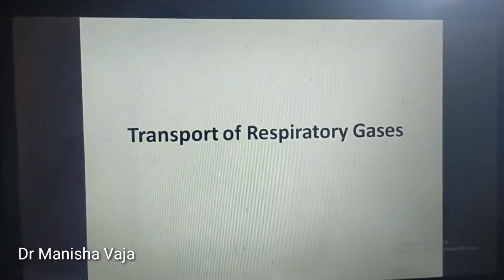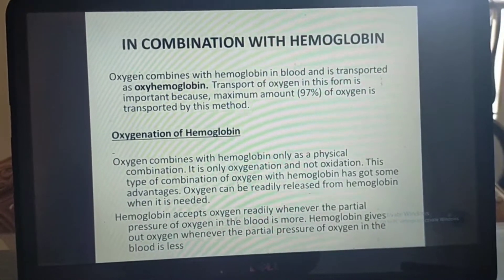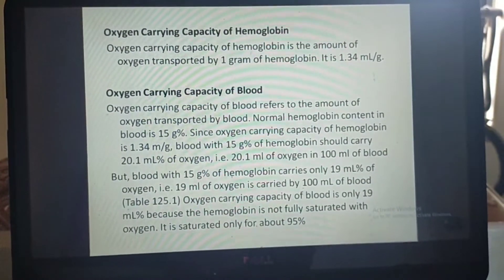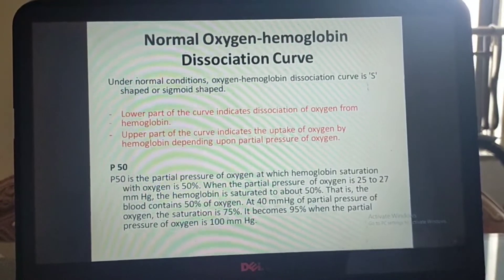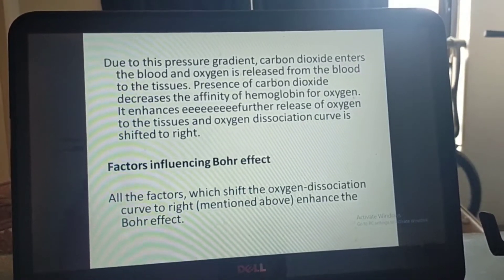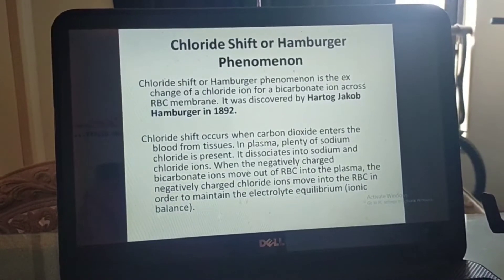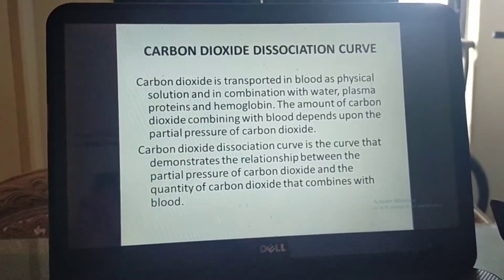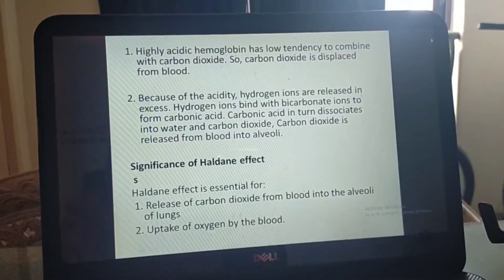Transport of Respiratory Gases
One of the physiology topic of Respiratory System for MRIAS Students of 1st Year by Dr Manisha Vaja